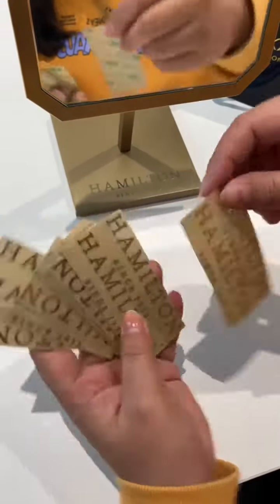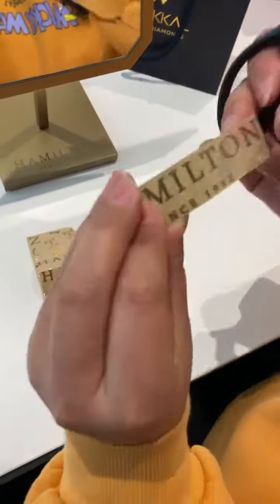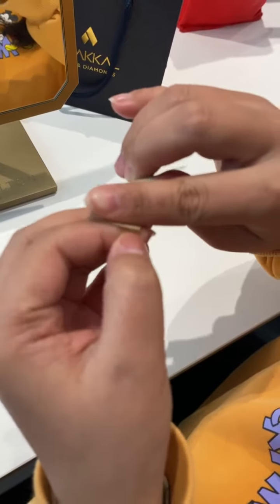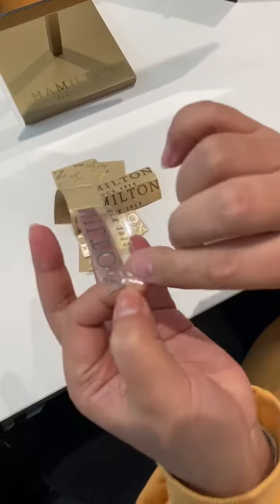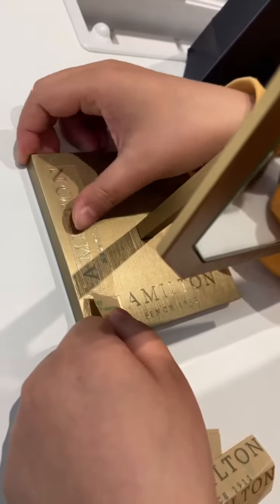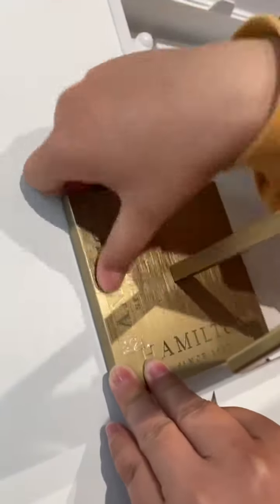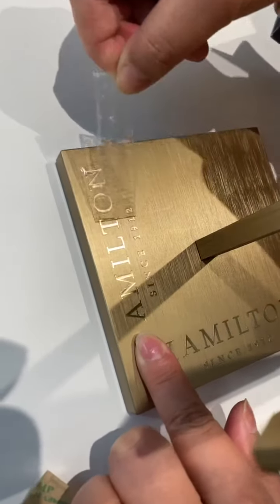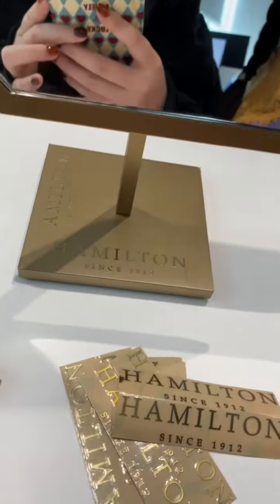Metal Sticker Operation Video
FANXI Industrial Co., Ltd has specialized in jewelry package&display since 2005.
Committed to providing customers with 360°all-round jewelry display & packaging service.
Customized colors, sizes, logos, etc are accepted.
Strict material selection and unique design updating make FANXI deeply trusted by jewelry brands.
Custom Your Jewelry Packaging & Display From Now On!